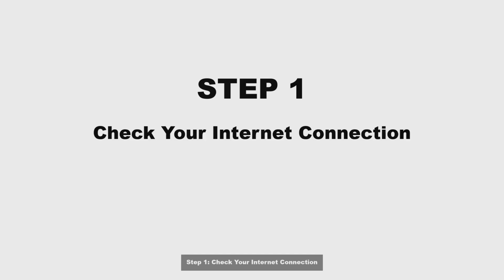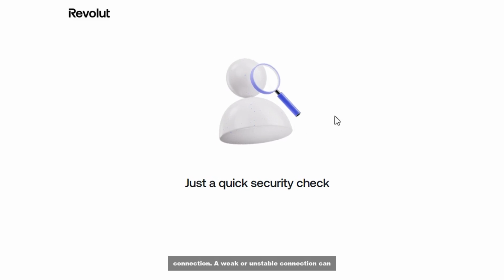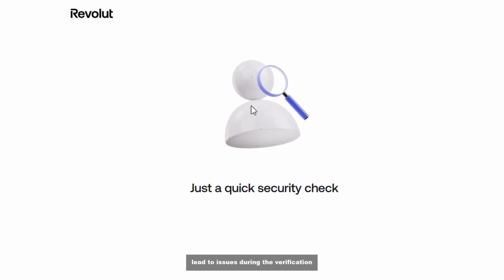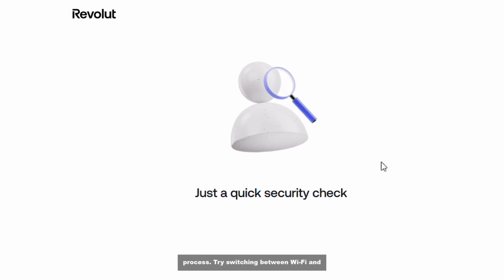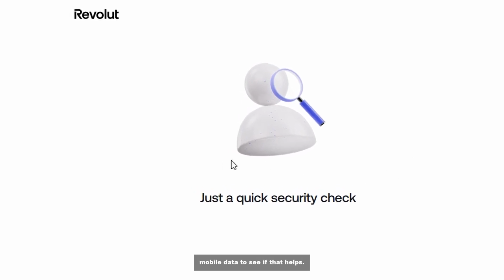How To Resolve Verification Issues On Revolut After Multiple Failed Attempts 2026 (STEP BY STEP)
In this video, we guide you through how to resolve verification issues on Revolut after multiple failed attempts in 2026 (STEP BY STEP). If you're struggling with account verification or facing challenges with the Revolut app, this tutorial is for you.